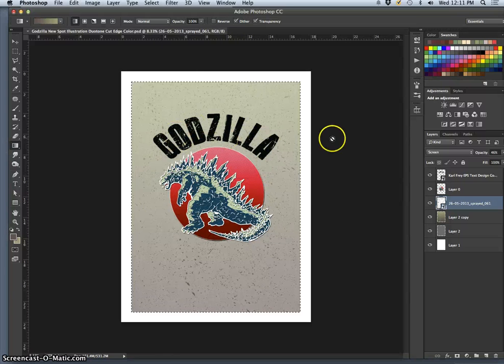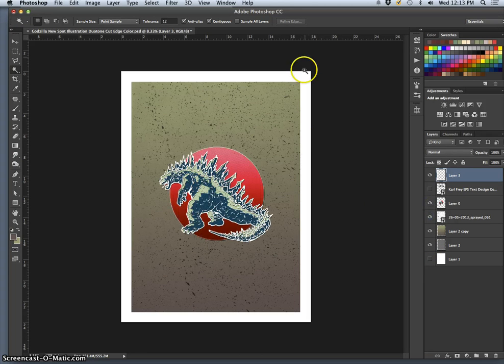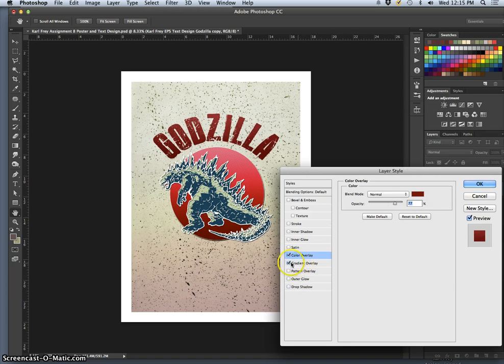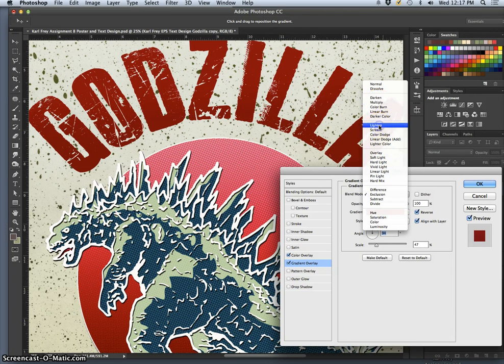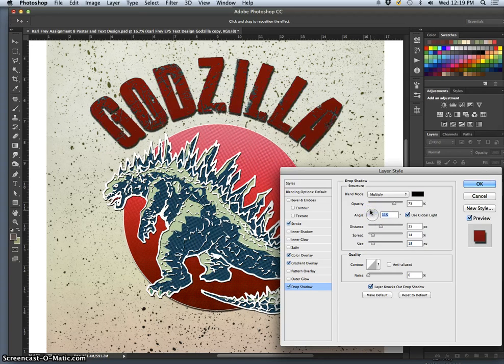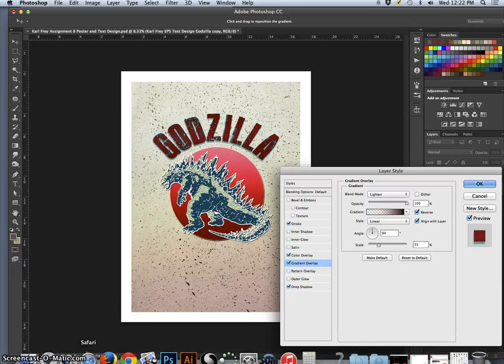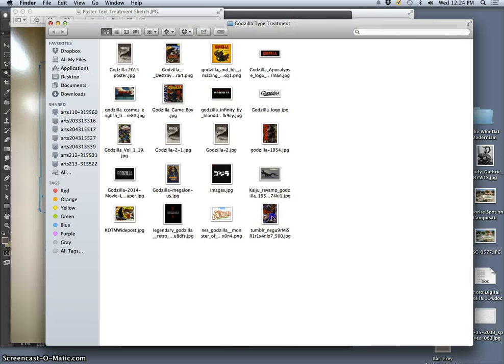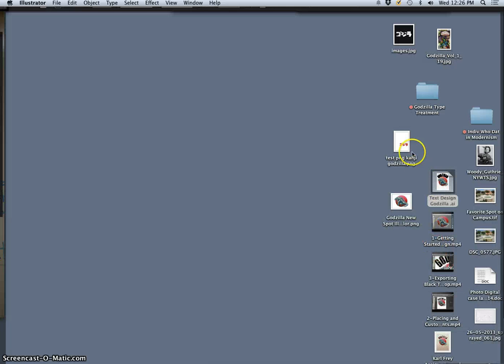4 Digital Assignment 8 Coloring Vector Text in Photoshop with Layer Styles